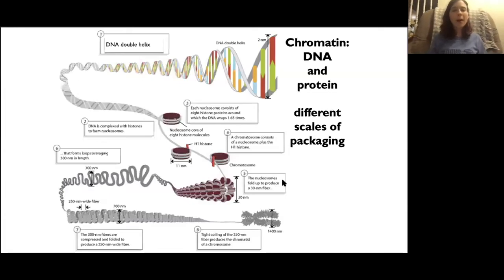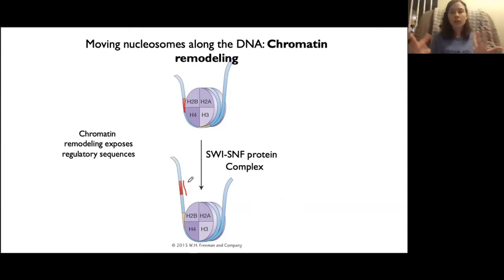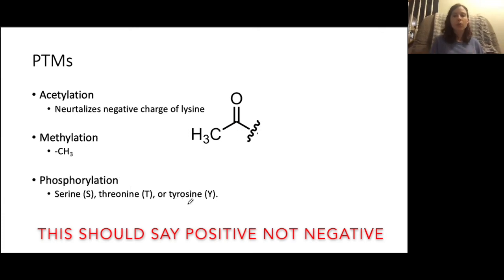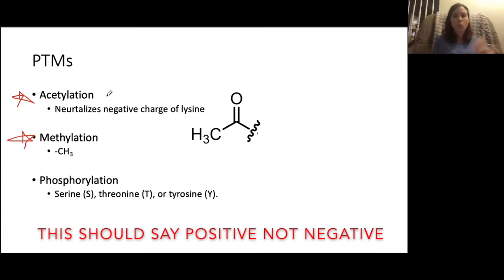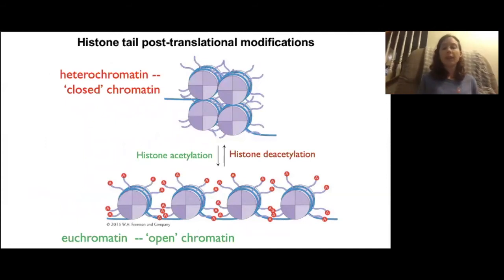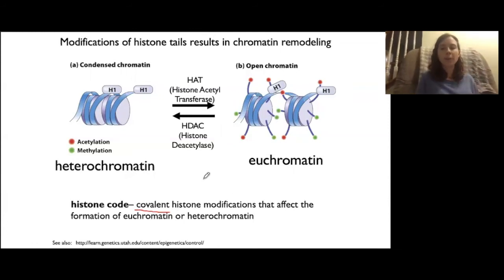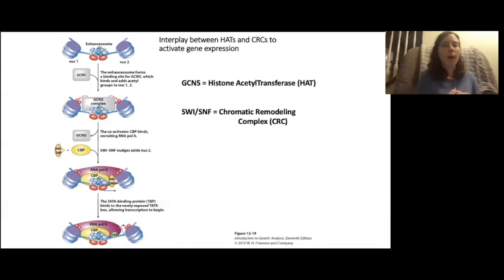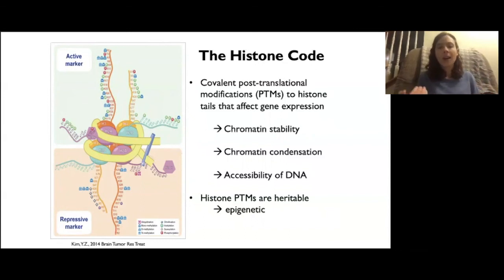Chromatin Regulation: How Do Cells Turn Genes On and Off?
I was given the great opportunity to give my first ever lecture for the genetics class I was a Teaching Assistant for this summer! This genetics course is usually the first upper division biology class students at UC Davis take so it goes into more depth and uses technical language that I usually do not use in videos made specifically for this channel. UC Davis did distance learning for summer school classes so this is a pre-recorded lecture and did not take place in-person so there are no students in this video.

The lecture focuses on histones and histone modifications, which are my field of research. During the last 5 minutes I briefly explain how the lecture material is applied to my real life research. Enjoy!